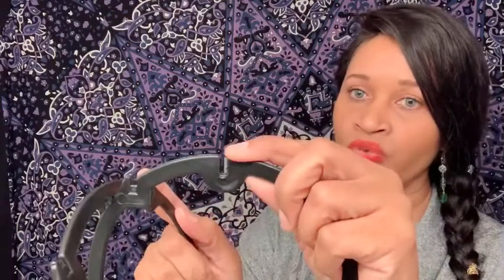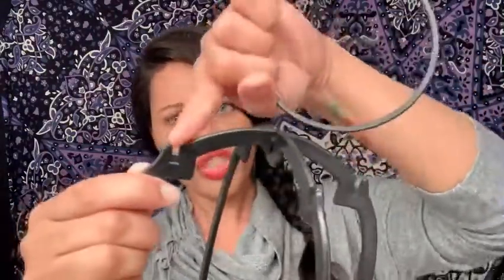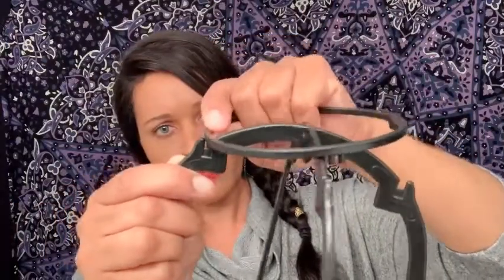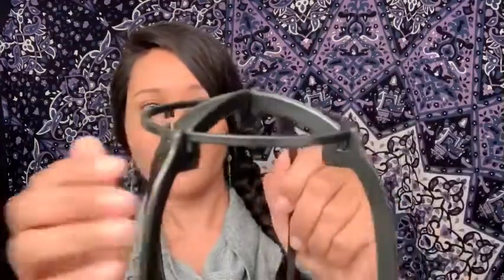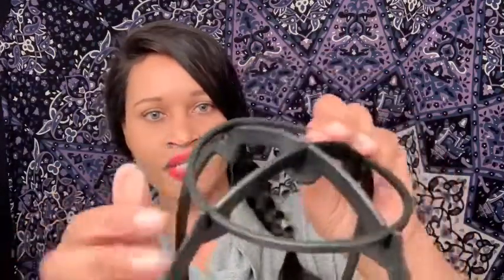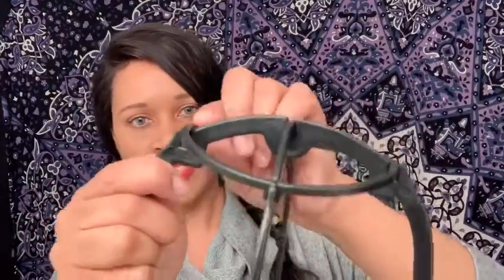AMAZON Leeven Hair Amazing Gifts Wig Holder/Wig Bands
1. Leeven Wig Stand 3Pcs Folding Black Wig Holder for Short Hair 14.2 Inch Collapsible Display Tool Wig Stands Portable Traveling Hat Rack Hair Dryer

2. Leeven 5Pcs Adjustable Elastic Wig Band Black Elastic for Wigs with Hook Wig Accessories Elastic Hair Band for Lace Front/Lace Closure DIY Wig Grips For Women 1.37 Inch (35mm)